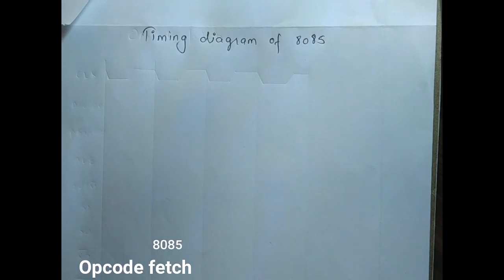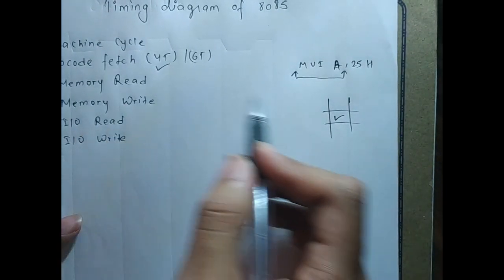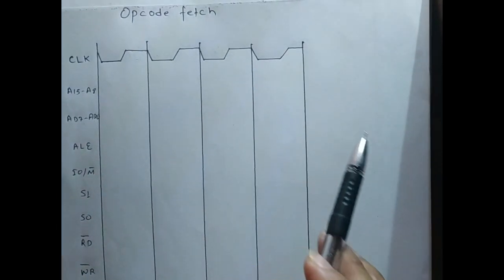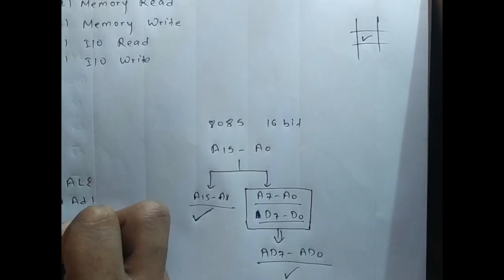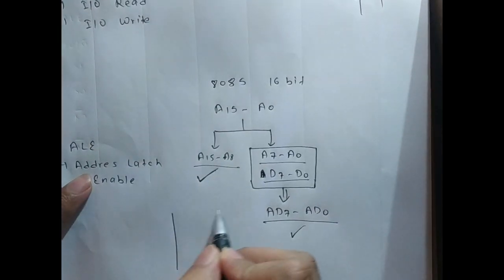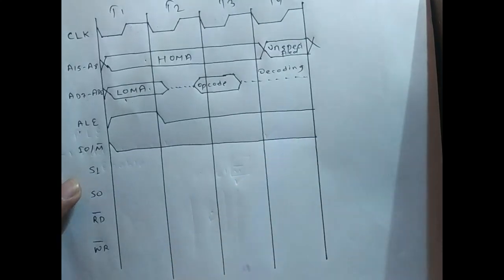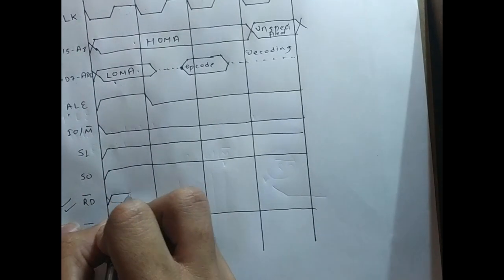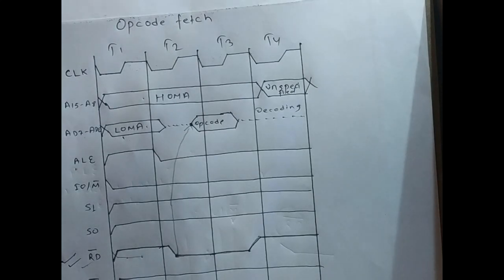1. Timing diagram 8085| Opcode fetch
In this video I have explained about the types of machine cycle.
And here I have explained about the timing diagram of Opcode Fetch Cycle.